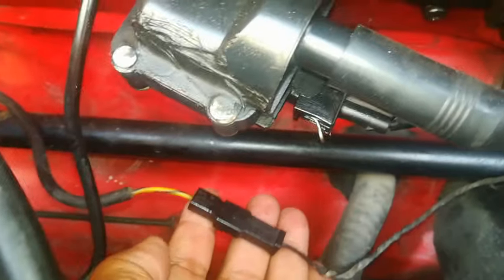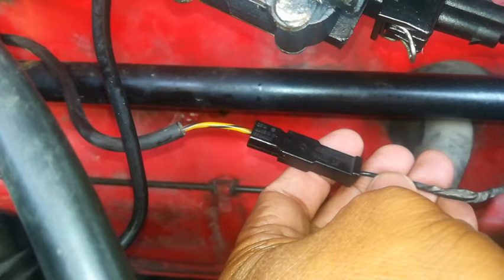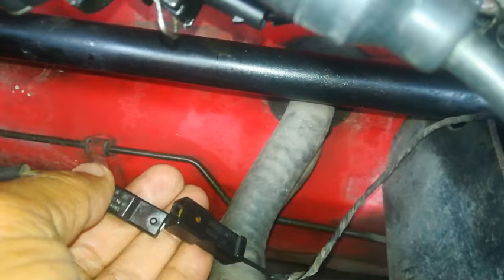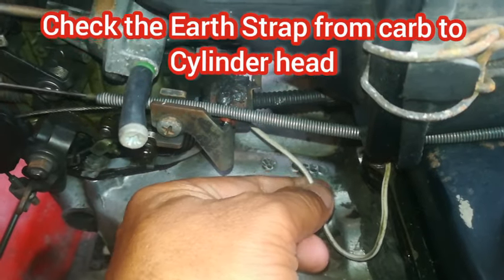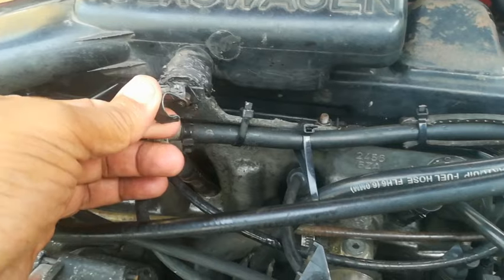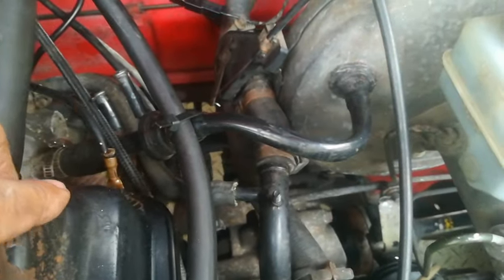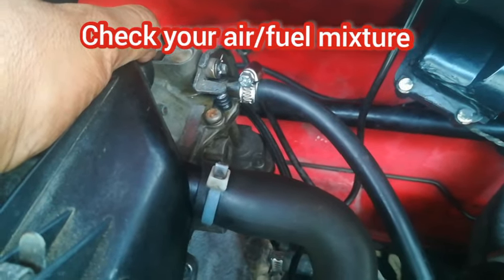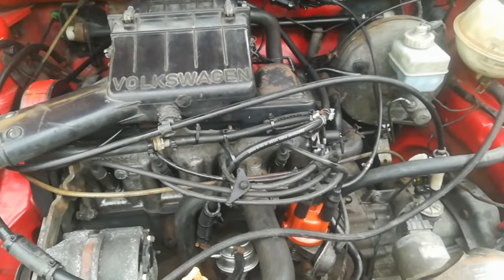GOLF MK1.WHY YOUR ENGINE WON'T IDLE. SOLVING ENGINE IDLING ISSUES.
The Golf Mk1 Carb engine  can at times experience idle problems. Checking on the idle cut off valve  is one of the common issues. Here are a few pointers to assist you in identifying the problem.